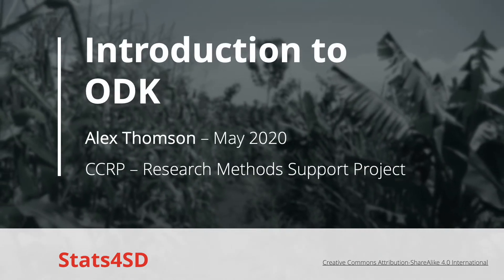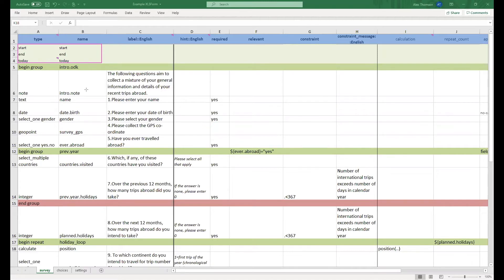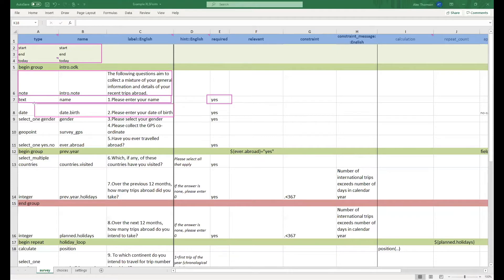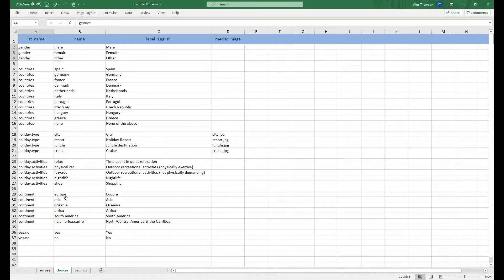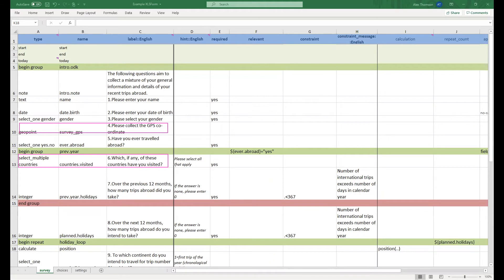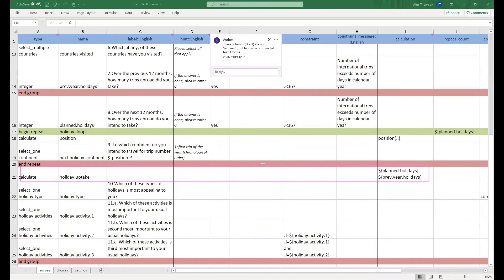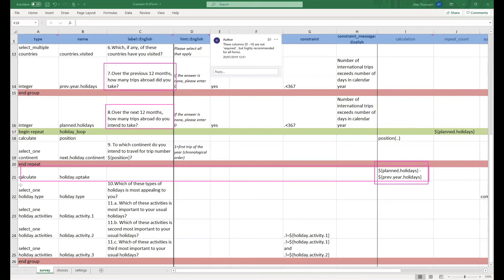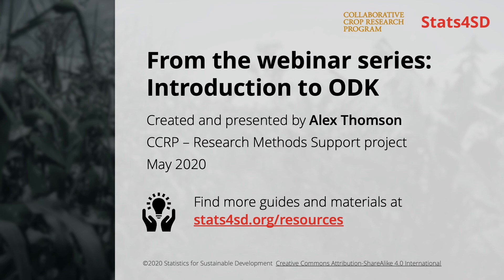Introduction to ODK (Part 3a) - Examples of XLSForm Question Types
Our series on ODK is designed to help you learn the fundamentals of Open Data Kit (ODK) and mobile data collection. These videos may be helpful for researchers, students or anyone else who may wish to carry out data collection using mobile devices.

In this short bonus video, we look at an example XLSForm and see how the different question types look in practice. This video is intended to accompany Part Three (found The question types demonstrated are
• Metadata
• Note
• Text
• Date
• Select One
• Geopoint
• Select Multiple
• Calculate
We also demonstrate how to add hints.

The example XLSForm used in the video is available from our

This video was written and presented by Alex Thomson, Statistics for Sustainable Development.